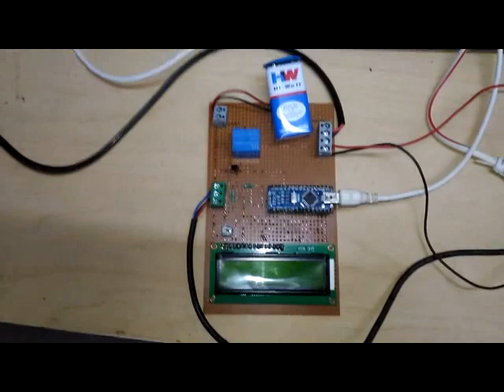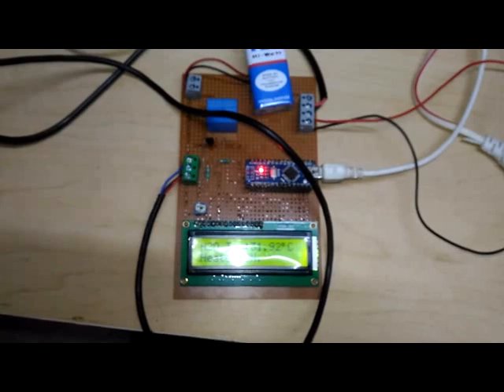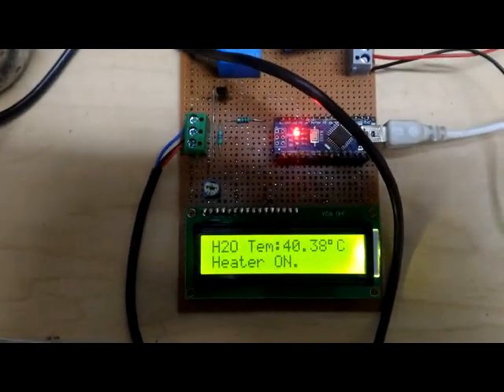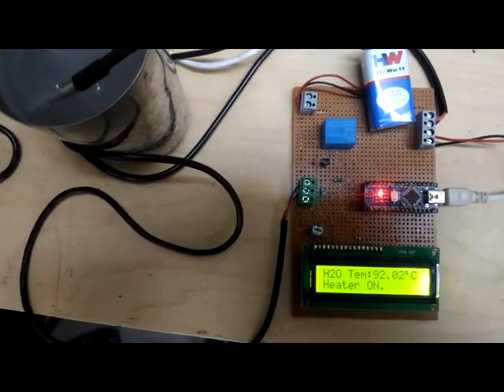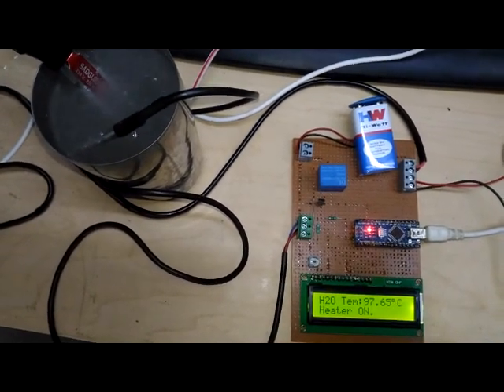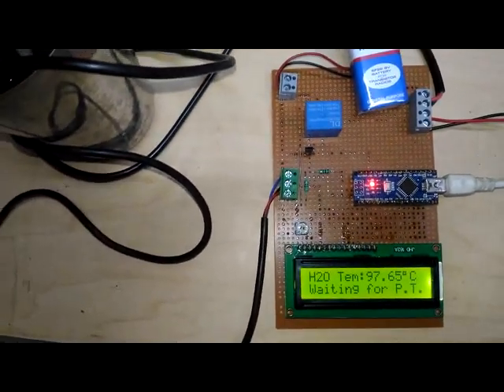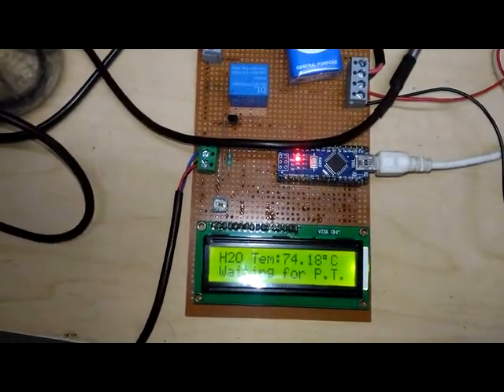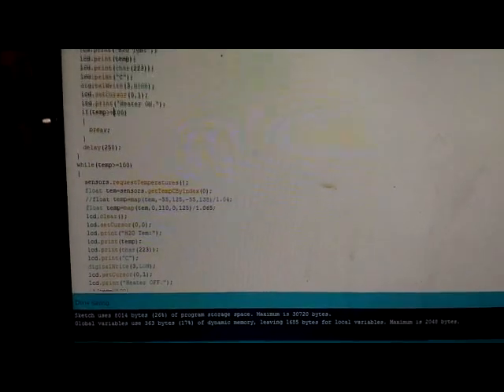Arduino Water Heater - DS18B20 | Water Boiler | Immersion Rod | Water Temperature Controller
It is Beautiful project for any engineering department. Our daily working life water boiling and our liquid temperature management is necessary. So there are too much Fuel and electricity is needed. Therefore we can used the system, this is control boiling temperature of any liquid.